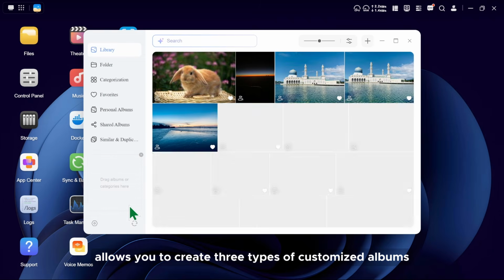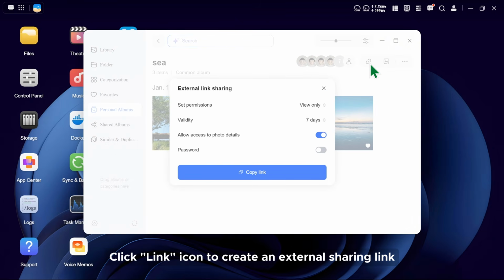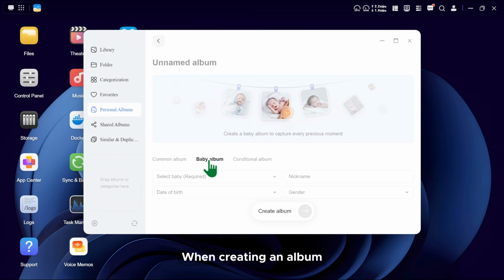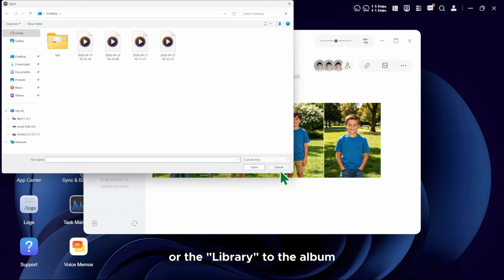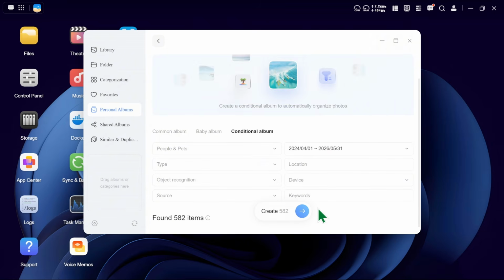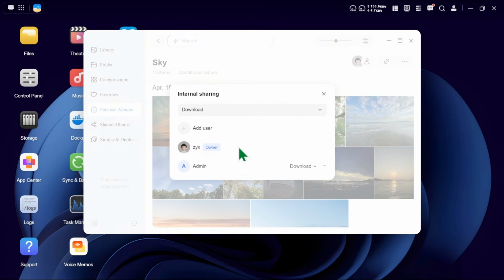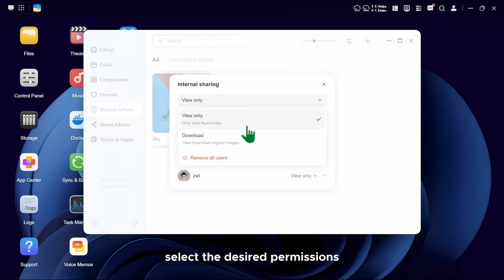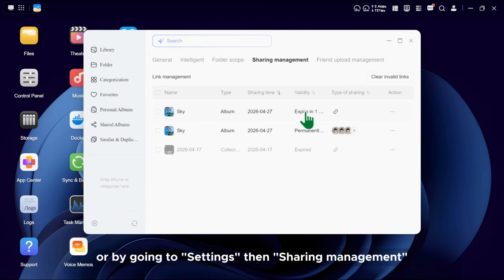UGREEN NASync Tutorial Series - Personal Albums Usage Guide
Features vary by model; please refer to the actual system version.